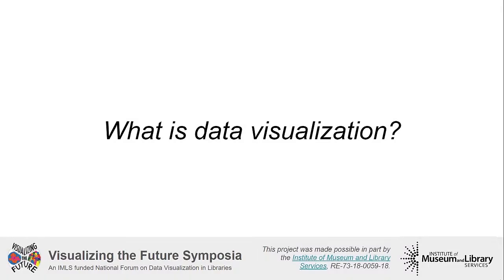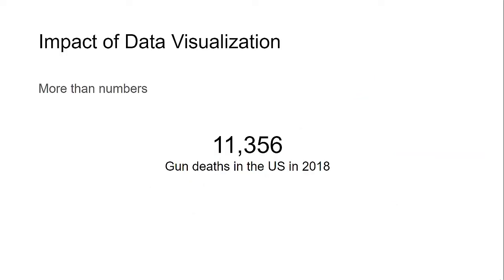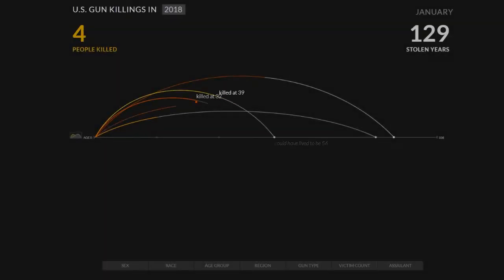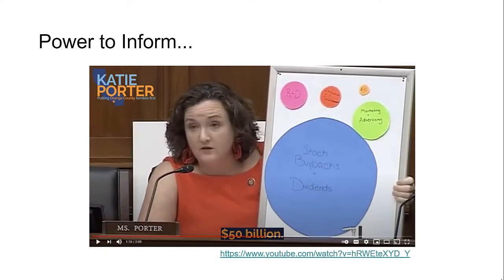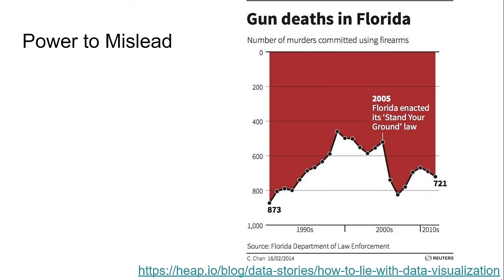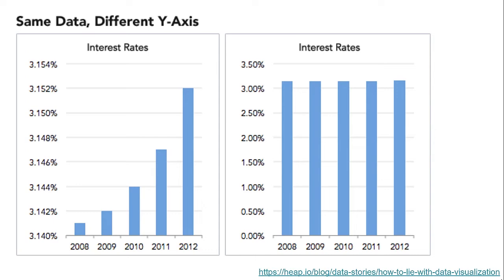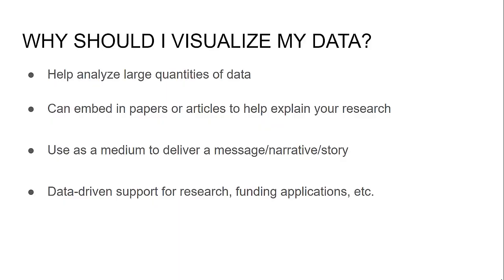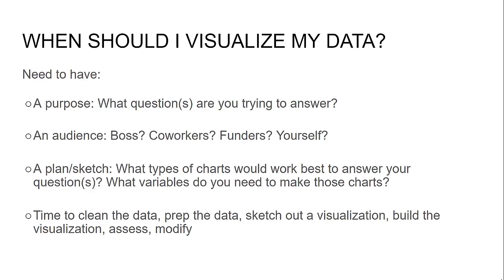What is Data Visualization? | Data Visualization 101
Presented by David Christensen.

This video is part of a series of lectures recorded to teach about basic data visualization concepts. It was designed by members of the Visualizing the Future Symposium, a grant-funded project to develop a literacy-based instructional and research agenda for library and information professionals in the area of data visualization.

Visualizing the Future is made possible in part by the Institute of Museum and Library Services, RE-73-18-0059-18.